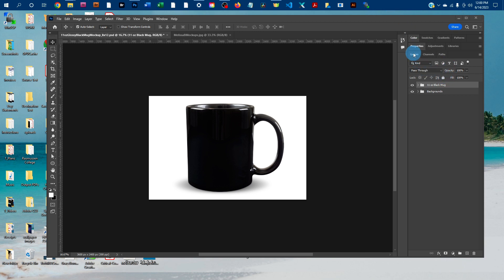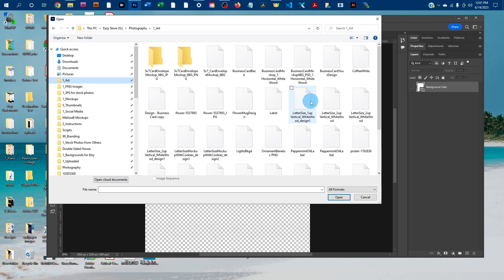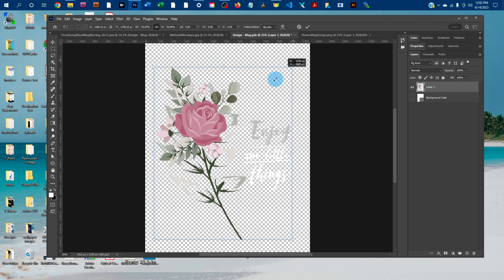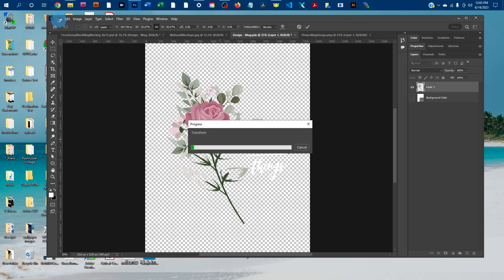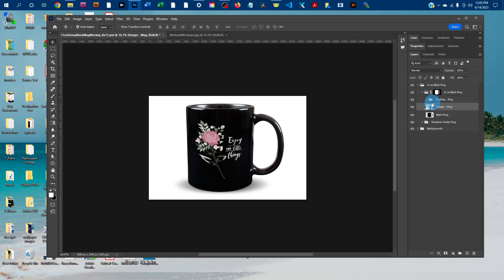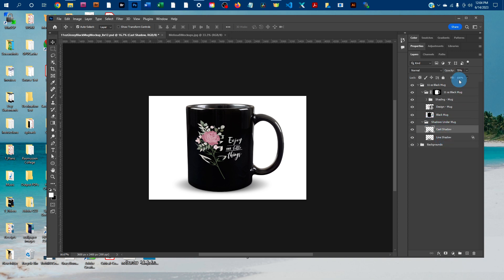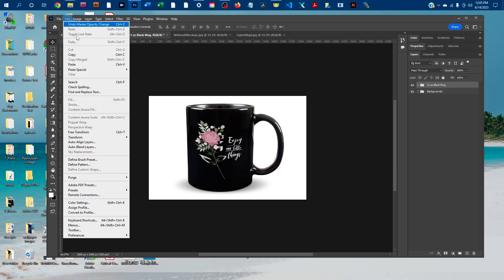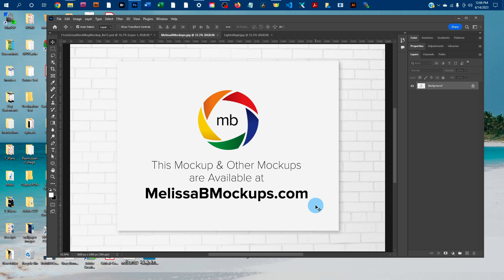Photoshop Tutorial - Glossy Black Mug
Instructional video showing how to edit the glossy black mug mockup in Photoshop. This versatile mockup saves you a ton of money and time.